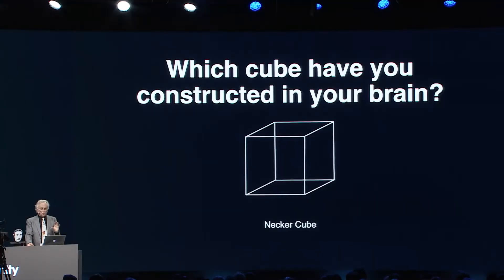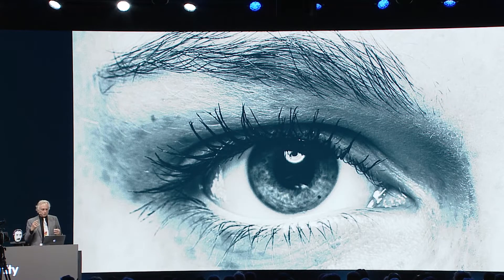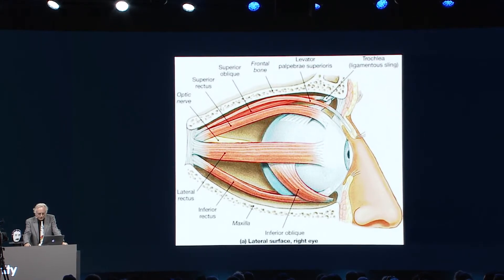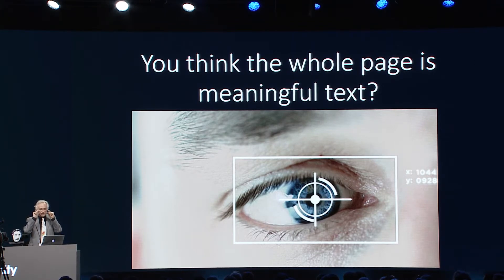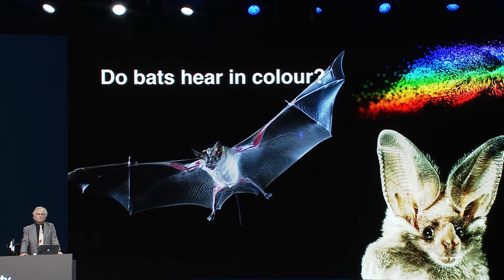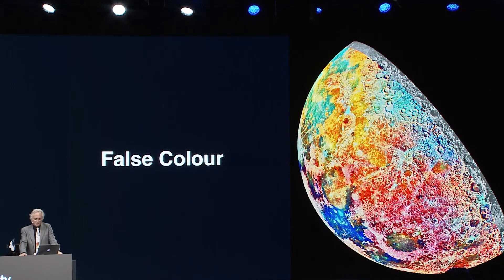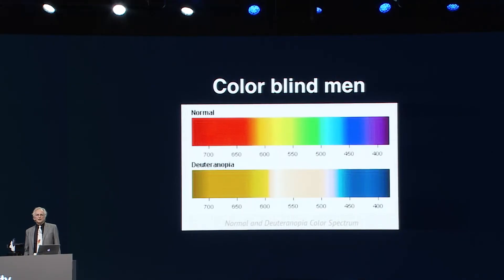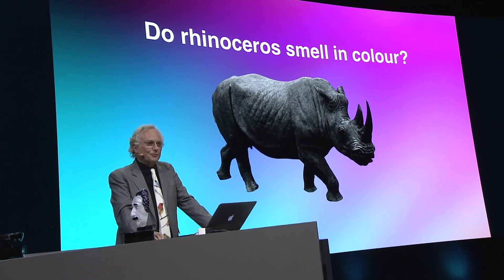Vision Summit 2017 Keynote - Richard Dawkins on "Constrained Virtual Reality" [2/10]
Evolutionary biologist Richard Dawkins speaks on constrained virtual reality: a "technology" that is millions of years old.